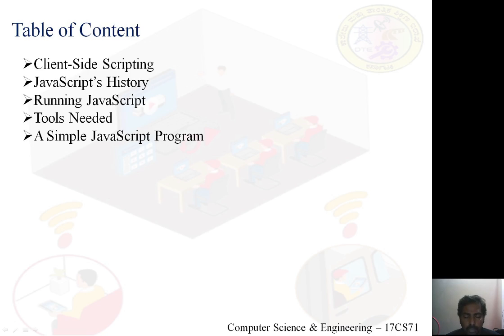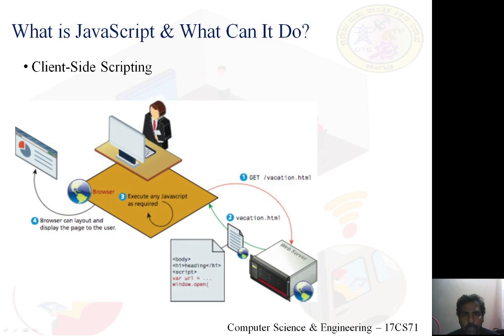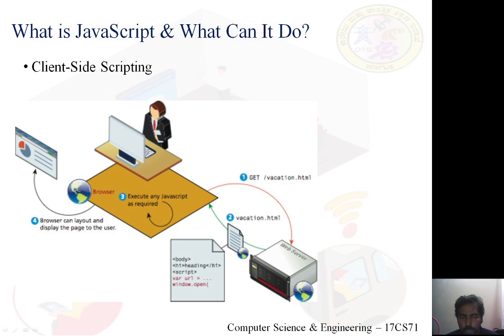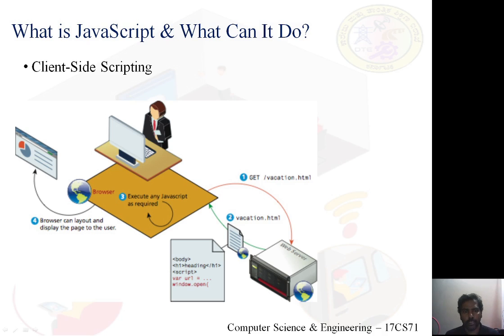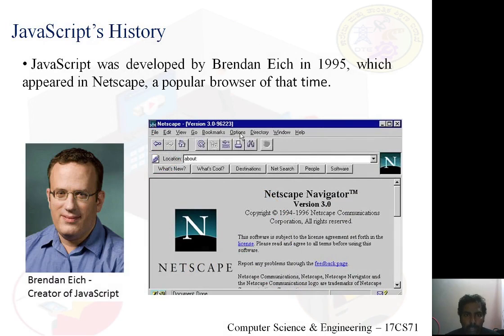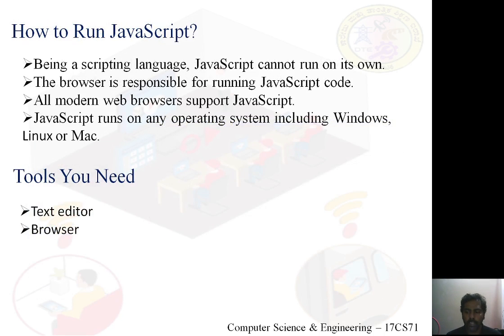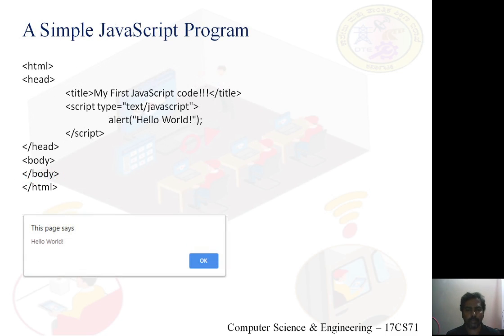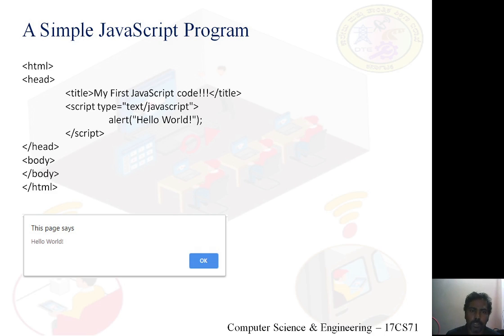CSE_17CS71_U3_S1_Vi